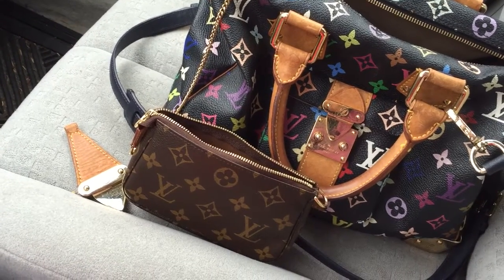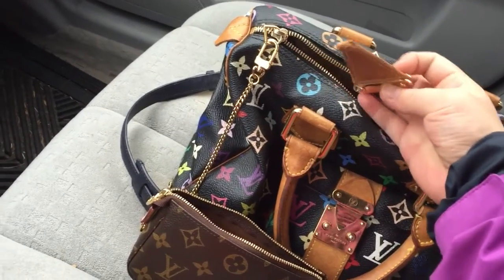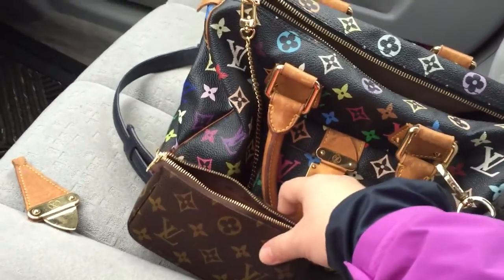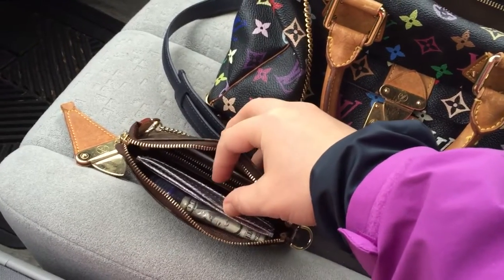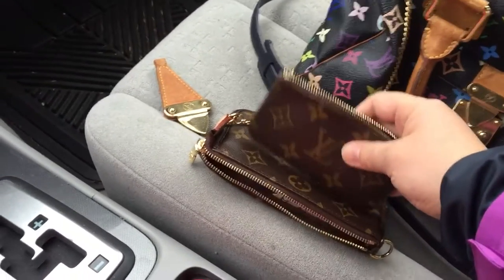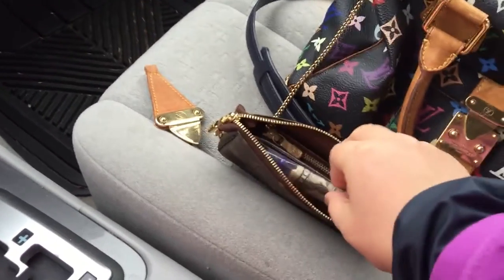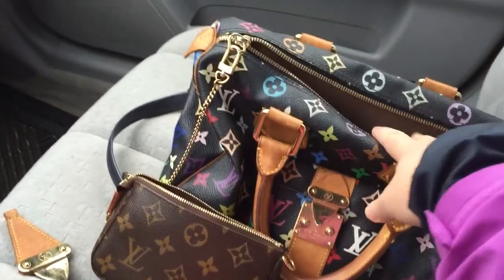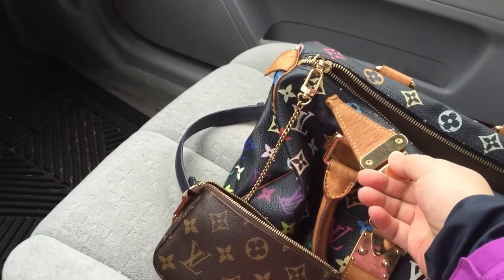Louis Vuitton Chit Chat: mini pochette, key cles, broken zipper pull